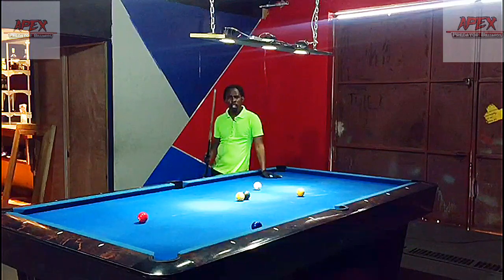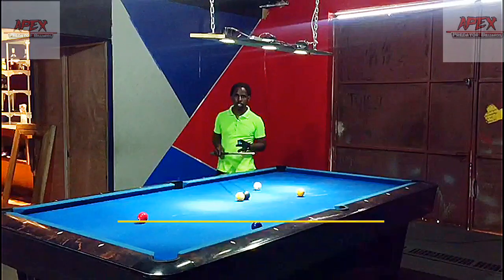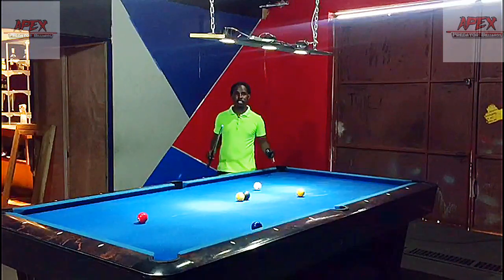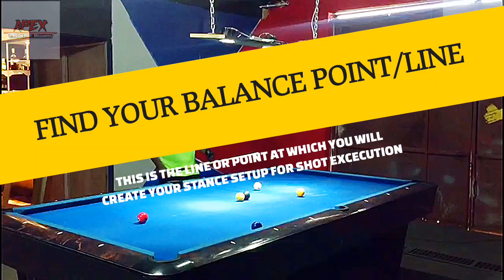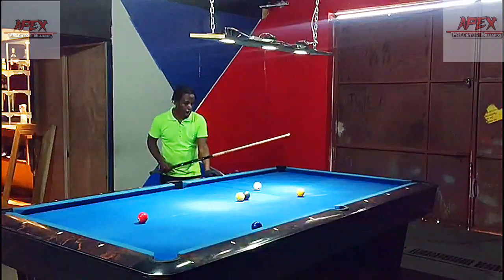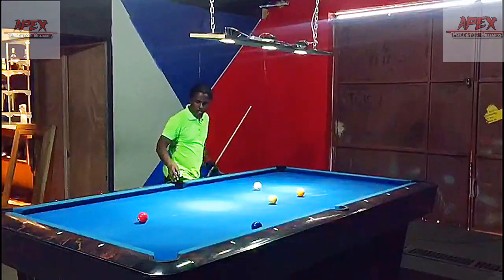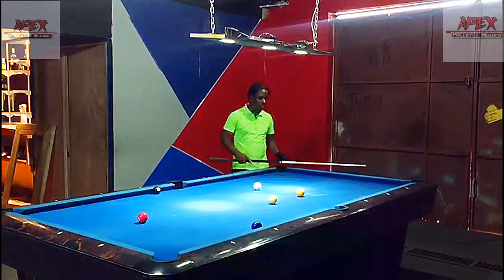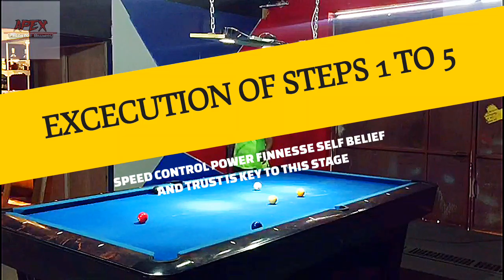THE KEY TO CONSISTENT SHOT MAKING AND POSITIONAL PLAY|THE SHOT ROUTINE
IN THIS VIDEO WE WILL DISCUSS THE VERY THING THAT I RECOGNIZE DURING MY DETAIL STUDY OF THE PROS AND HOW DO THEY MAINTAIN A HIGH LEVEL OF CONSISTENCY AND THAT WOULD THAT